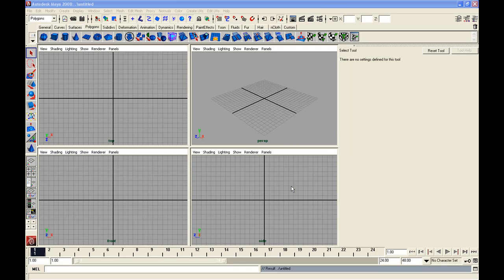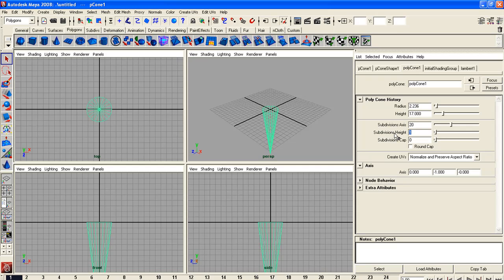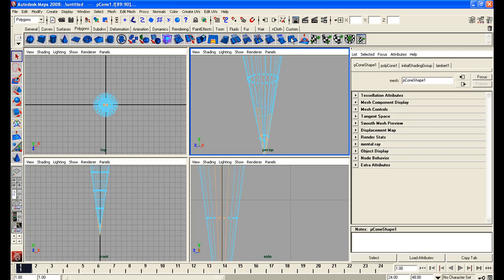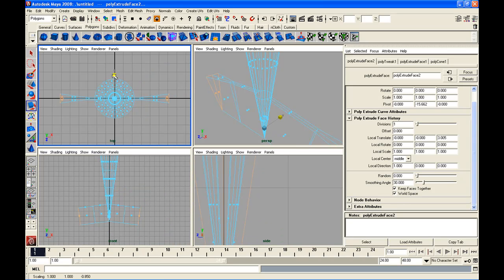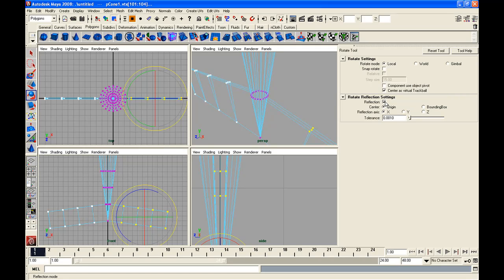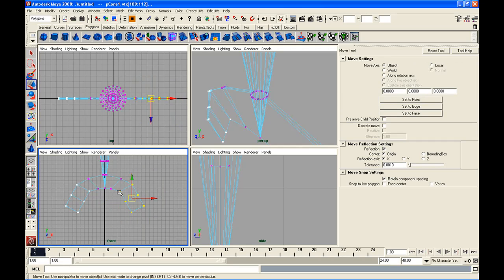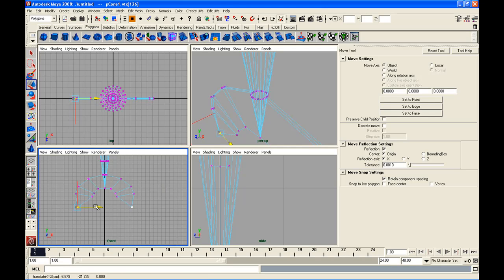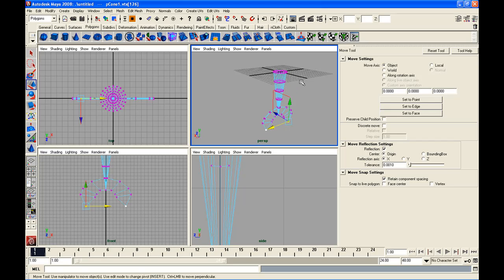maya mermaid tail modeling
Model a mermaid tail in Maya 2008